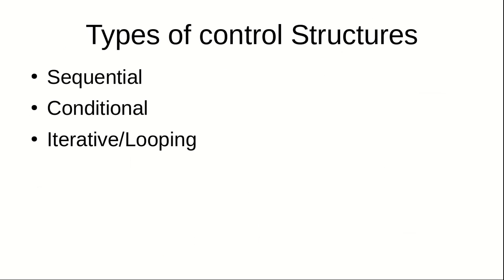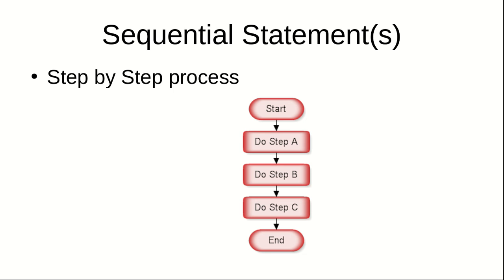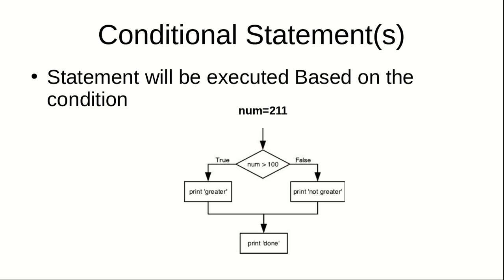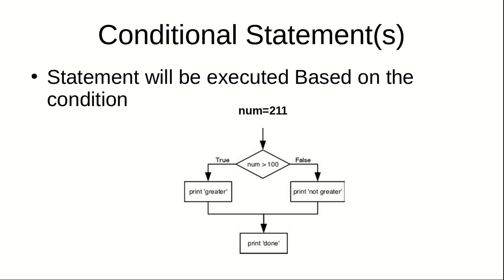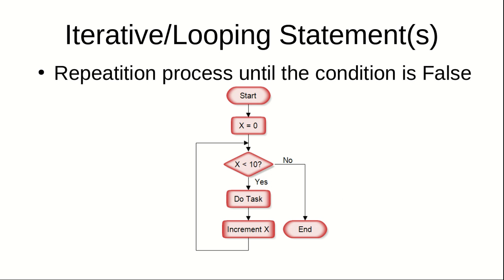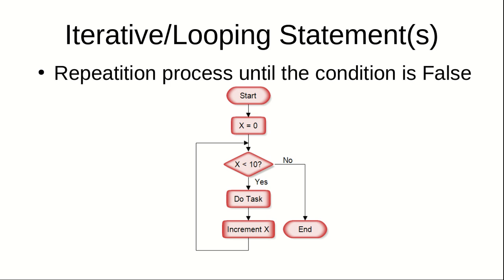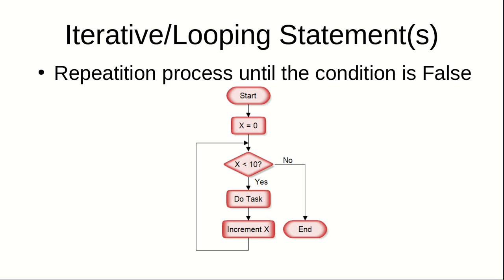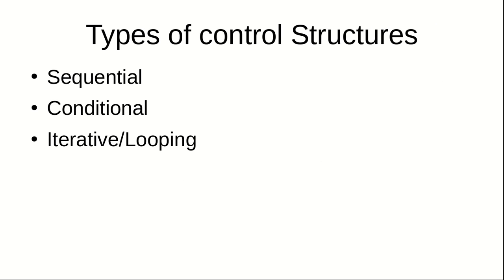Python Tutorial 12 | Control Structures | Types of Control Structures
In this video you will learn about control structures.
Control structures are responsible for the execution of statements.
They have capability to  decide when to execute a specified statement.
There are 3 types of control structures
1)Sequential statements
2)Conditional Statements
3)Iterative/looping statements

1)Sequential statements:
Sequential statements are step by step process of executing the statements until the final step.
example:
a=10
b=5
add=a+b
sub=a-b
print(add)

print(sub)

2)Conditional Statements:
As the name indicates It will execute the statement based on the condition(True/False).
example:
num=120
if num1 ≥ 100
then print(number is big)
otherwise
print(number is less than 99)
output:number is big

3)Looping/Iterative Statements
It is a continuous process of executing the statements until the condition is false.
example:
x=1
is x  ≤ 10
print(x)
x=x+1
print('Loop done successfully')
output:1,2,3,4,5,6,7,8,9,10